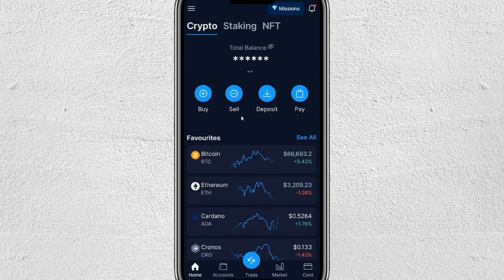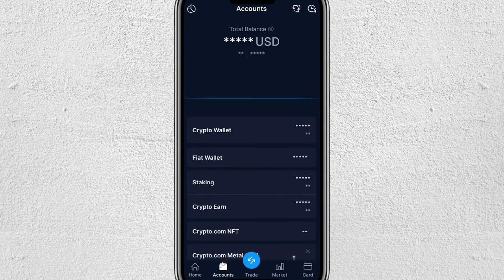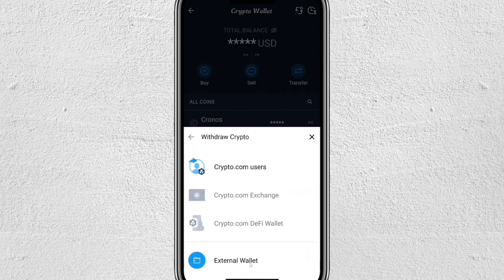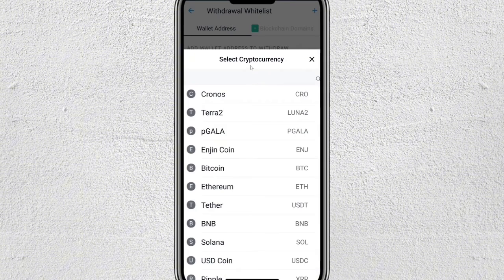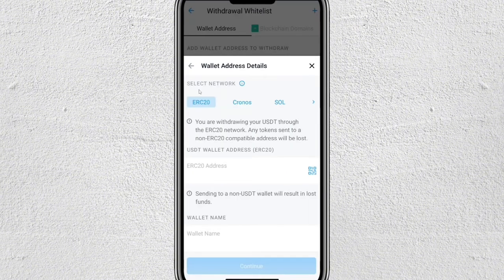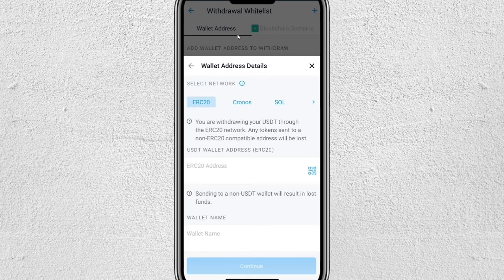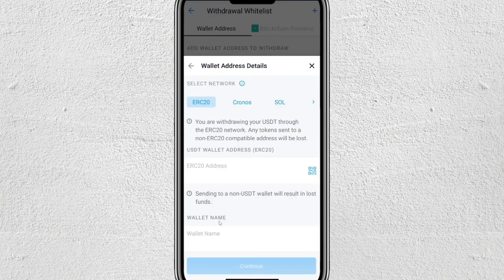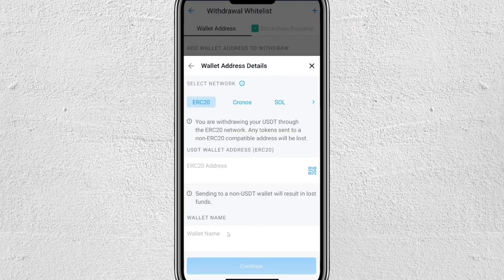How To Transfer My XRP Token From Crypto.com To MetaMask Wallet (Step-by-Step)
Learn How To Transfer My XRP Token From Crypto.com To MetaMask Wallet (Step-by-Step). In this video, I'll guide you through the process of setting up MetaMask to support XRP and transferring your XRP tokens from Crypto.com securely.

Timestamp: 00:00 Intro 00:09 Transfer My XRP Token From Crypto.com To MetaMask Wallet